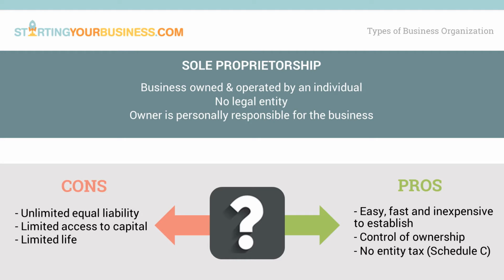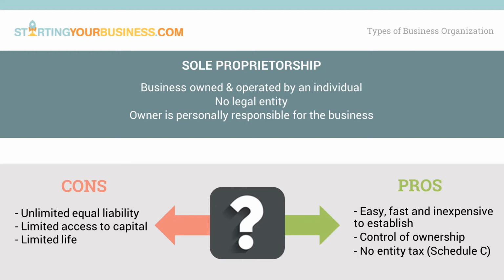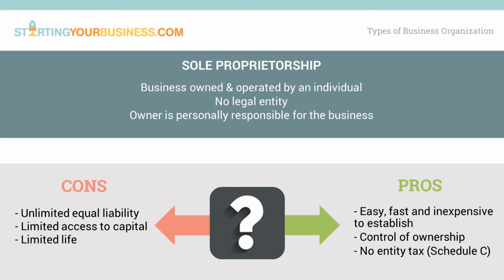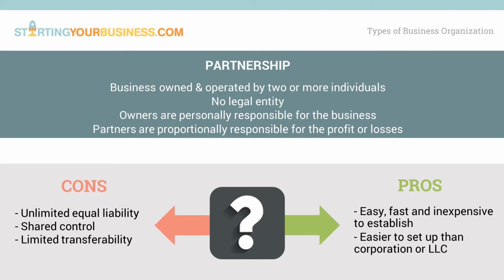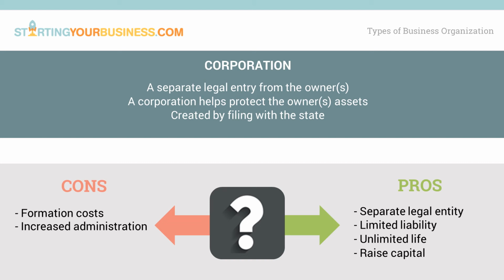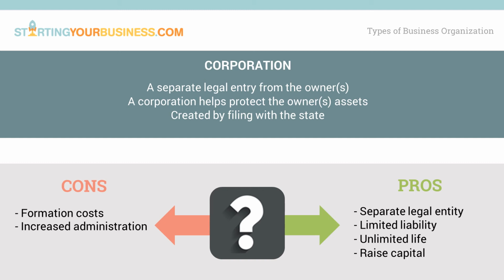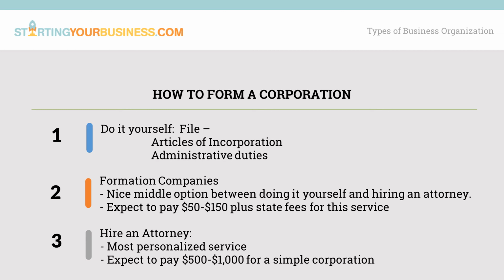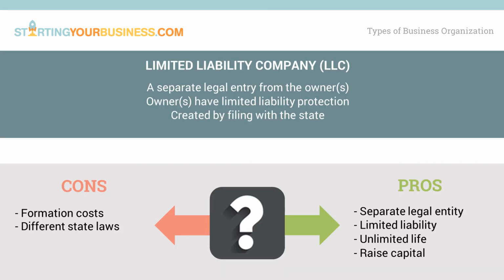Types of Business Organization in California - Starting a Business in California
Not sure what type of business organization you should choose?

This video is a part of the How to Start a Business in California video series to help entrepreneurs learn about the different forms of business ownership.

Topics include how to form an LLC, corporation, partnership or sole proprietorship in California.  Also included is information on how to form an LLC & corporation yourself by filing the Articles of Incorporation and Articles of Organization with the California Secretary of State.   For more information and links to formation documents,

Choosing the way your business is legally organized and structured is a fundamental step of starting a business and one to start thinking about early because it impacts the process of naming the business, applying for licenses and permits, and how the business is taxed.

The business organization is a type of business ownership or legal framework of an entity that is engaged in commercial activity.  There are four primary types of business organization that a small business owner will choose from which include the sole proprietorship, partnership, corporation or LLC.  Each entity has its own set of pros and cons and each has some considerations that may make one better than another for you and your business.  The considerations include the cost of forming the entity, liability protection, ability to get investment, tax burden, administrative requirements and the complexity of formation.

The sole proprietorship is basically an individual who decides to go into business for themselves.  There is no separate legal entity as the business is tied to an individual, making the business and the individual the same legally.

Forming a sole proprietorship is pretty simple.  Since there is no official state filing, you can decide to go into business right away as a sole proprietorship and be in business.  We will cover other details for starting a sole proprietorship in later videos and at StartingYourBusiness.com that may have to be done like registering a business name and applying for licenses and tax numbers.

The next entity is the partnership, which is a business owned by two or more individuals.  The partnership is very similar to the sole proprietorship in that there is no legal entity and the owners have unlimited liability.

The corporation is the third of the four business entities and is completely different from the sole proprietorship or partnership because now we have a legal entity that is separate from the owners.  The corporation has several pros and the most important pro is that a corporation is a distinct legal entity and the owner’s personal assets are separate from the business assets. This is useful because if the business is sued, the owner’s personal assets are typically safe.  There may be some tax benefits but the main reason for forming a corporation or LLC for that matter is the liability protection. Another pro is that the corporation has unlimited life which could be useful in situations where there are key contracts or licenses that would benefit from continuity between owners.  The corporation can also sell shares of the business and raise money from investors instead of relying only on debt like a sole proprietorship or partnership. Corporations can be owned by a single owner or multiple owners.

The last entity that we will talk about is the Limited Liability Company or LLC.  Just like the corporation, the LLC is a legal entity that is separate from its owners.

The LLC shares all of the pros of the corporation like being a separate legal entity, unlimited life, and raising investment capital, but with the LLC, you don’t have to hold meetings, take minutes, and so on, making the LLC much easier to run than the corporation.

It can be a little overwhelming and confusing to pick the perfect entity for your business, but keep in mind, that the entity you choose today does not have to be a forever decision as you can change to a different entity later on.

We have a free printable comparison guide with some of the pros and cons of each entity to help you compare them all.

If you liked this video on the Types of Business Ownership in California, be sure to visit the other videos in our Starting a Business in California video series.  Other videos include:

In addition to these videos, has a lot of free resources to help you start your business.